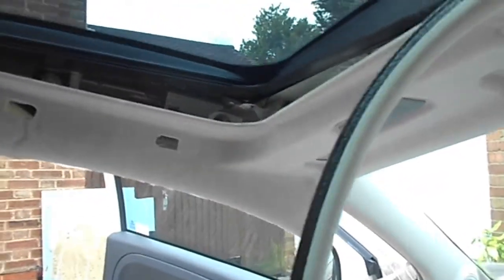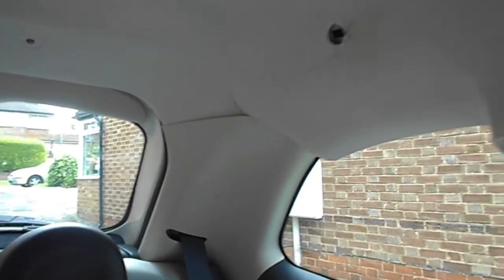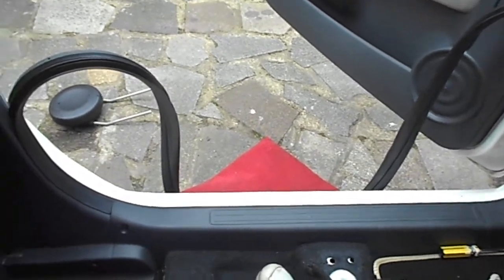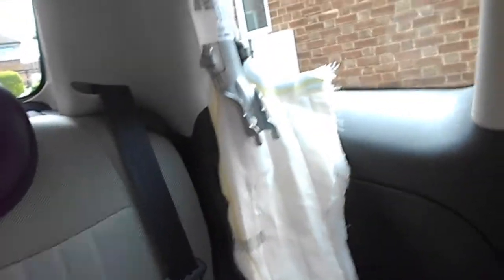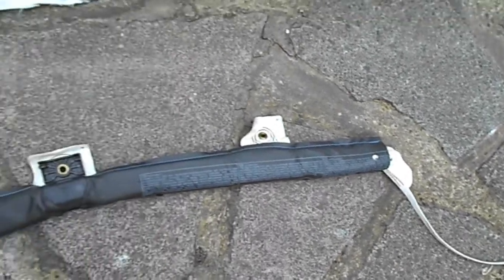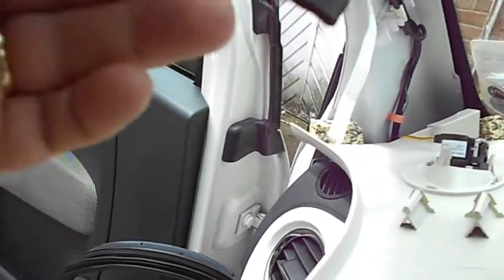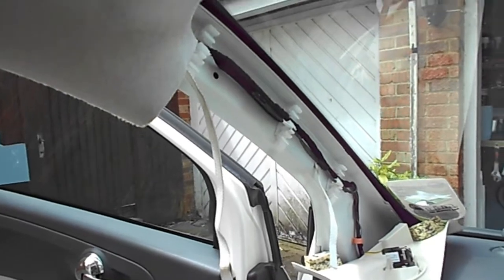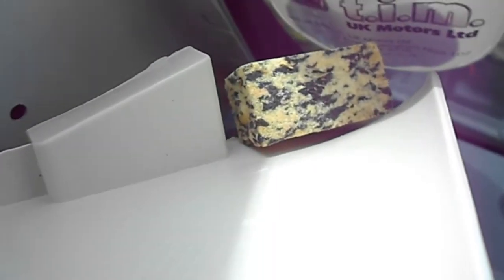Changing a Curtain Airbag on a Fiat 500 or Abarth - Love 500 How to Series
Changing a Curtain Airbag on Fiat 500